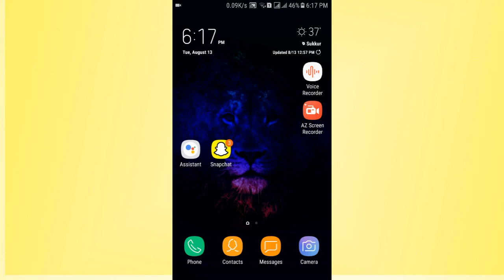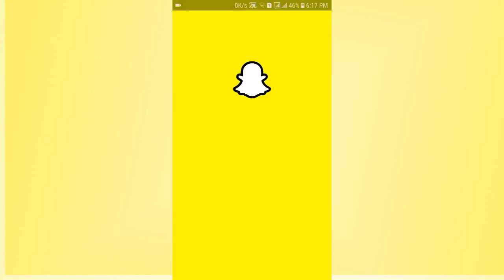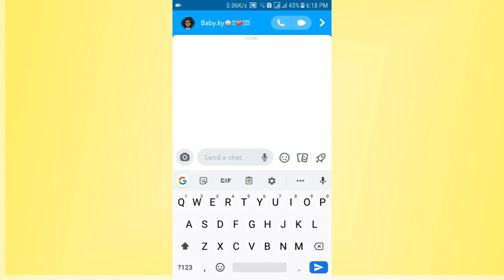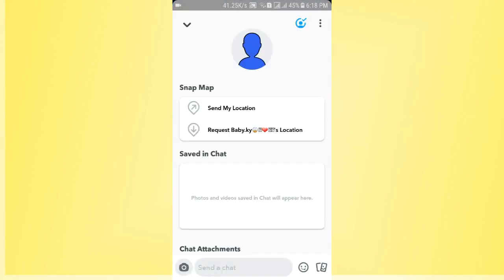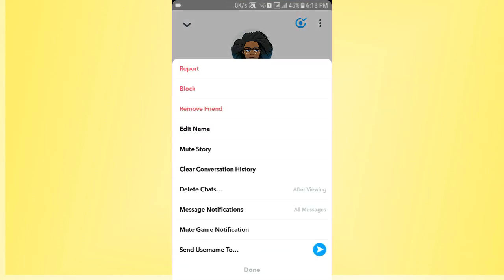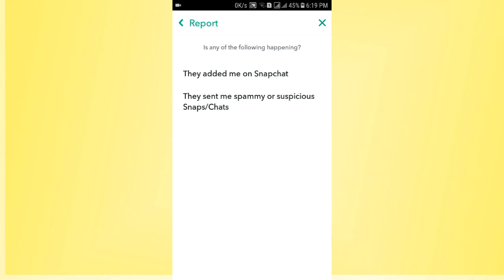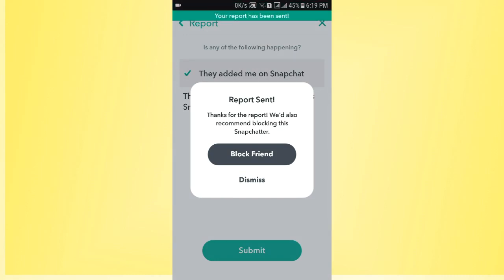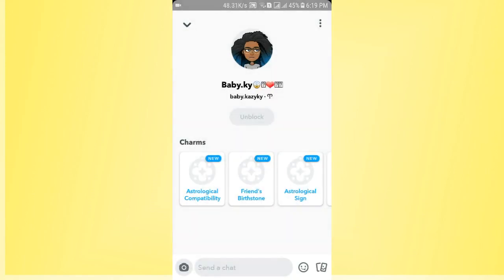How To Report a Friend On Snapchat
This Snapchat Video tutorial will show you How To Report a Friend On Snapchat using new Snapchat updated app.